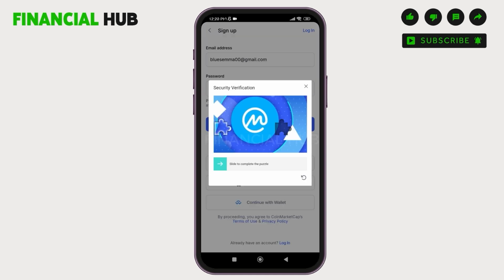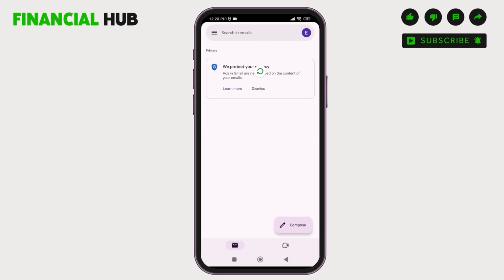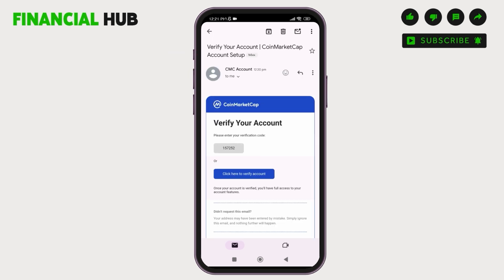How To Create Account On CoinMarketCap 2025 | CoinMarketCap Sign Up/Registration Tutorial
In this video, we’ll walk you through the steps to create an account on CoinMarketCap, the go-to platform for tracking cryptocurrencies. Learn how to sign up, personalize your profile, and start tracking your portfolio in just a few easy steps!